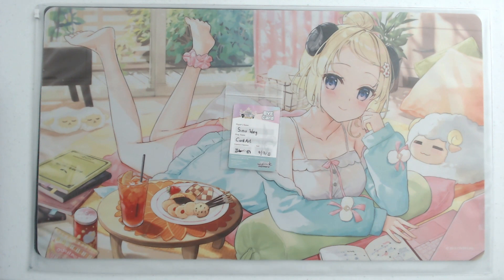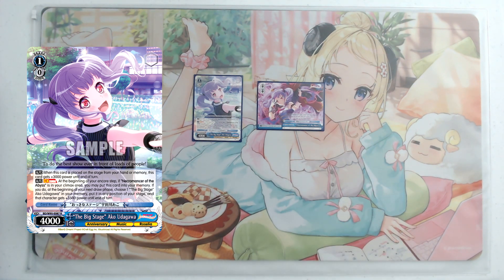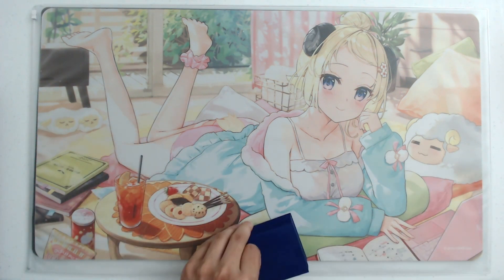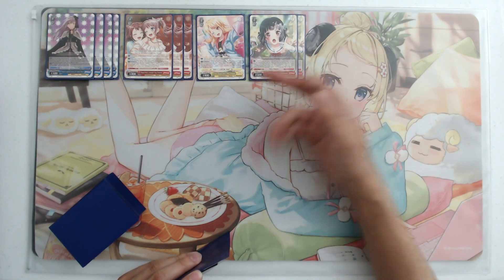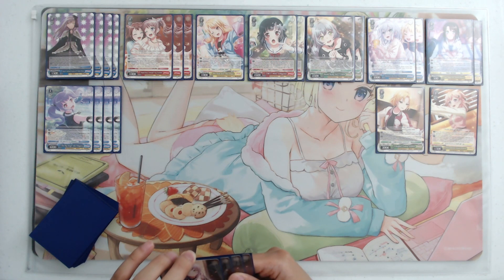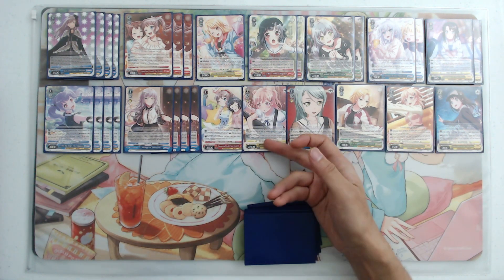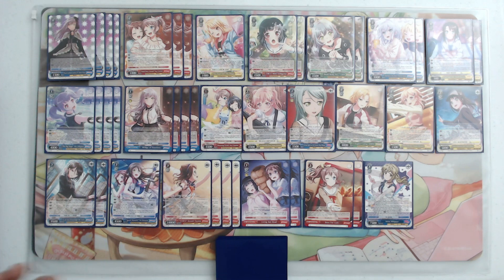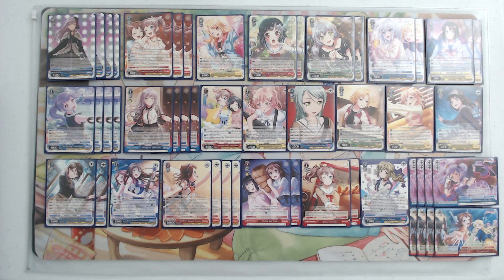BCS2023 Shop Challenge WINNER - Bang Dream 2 Soul/Door 【Deck Profile】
One of my proudest Shop Challenge wins for having cooked up a deck that specifically targeted the current metagame, labbed out all the rough spots, and drove it to a solid W.